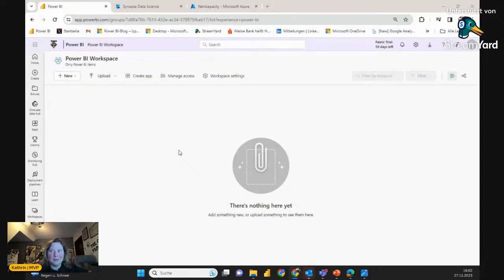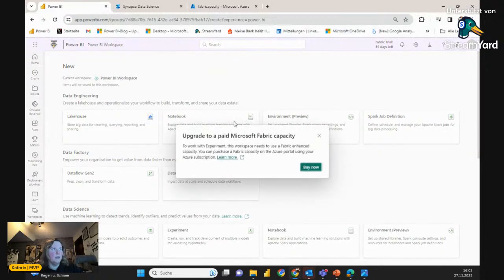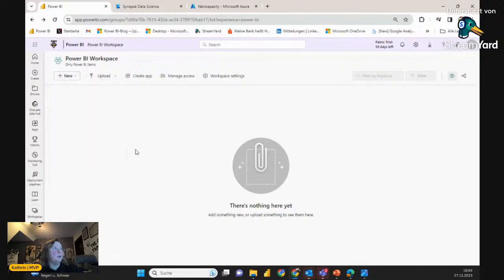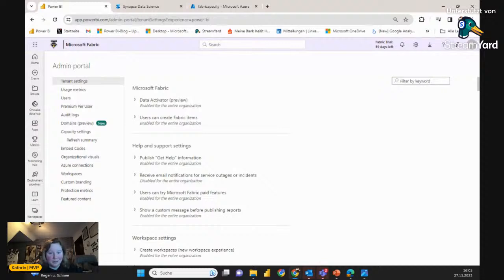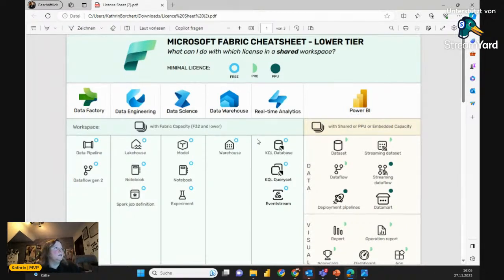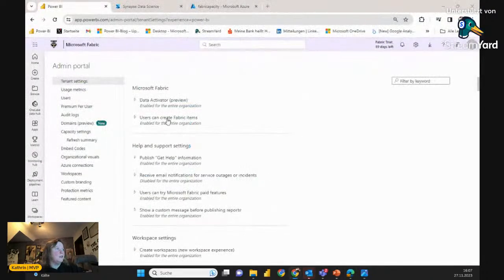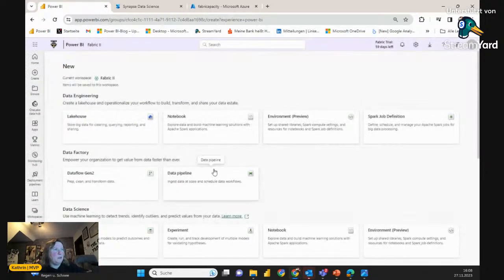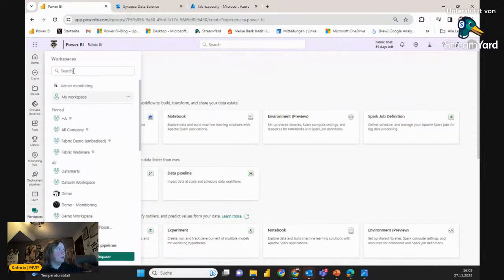Let's talk about Power BI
Topic this time: Power BI & Fabric (some fresh news from the Ignite!)
In this Lightning Talk - live stream we just want to chat about Power BI. Topics can be: Governance, strategy, visualisations, reports, style guide, admin topics and many more.